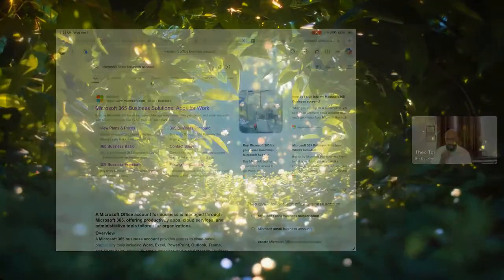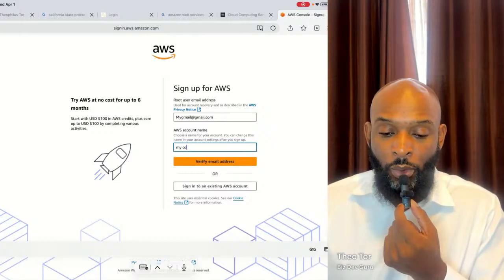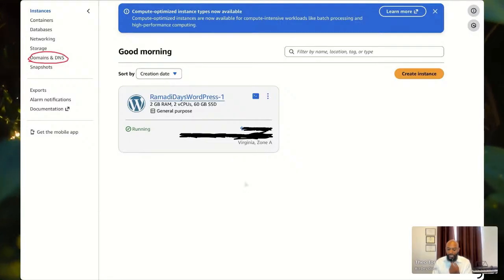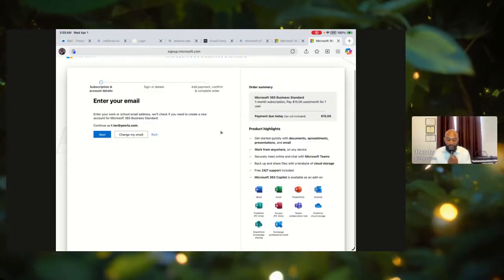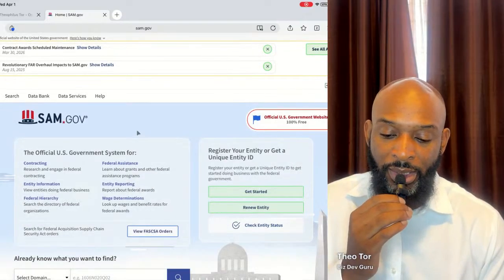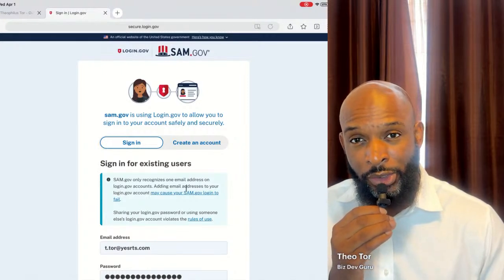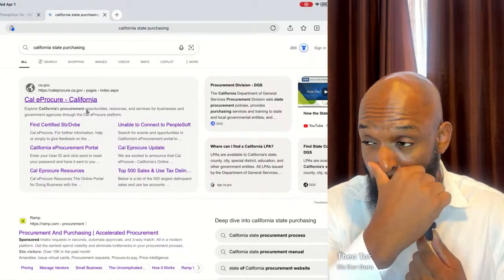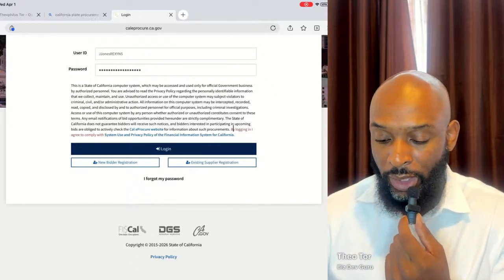Biz Dev Guru Wednesdays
Business Development for people who want to be government contractors. If you’ve ever wondered how to sell to the federal government, check out this show for practical advice and tips.